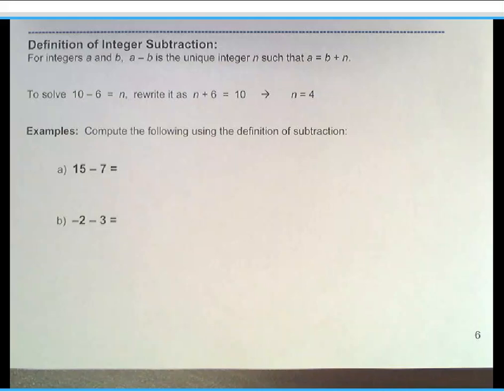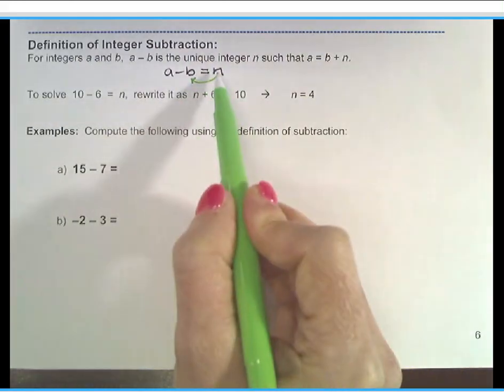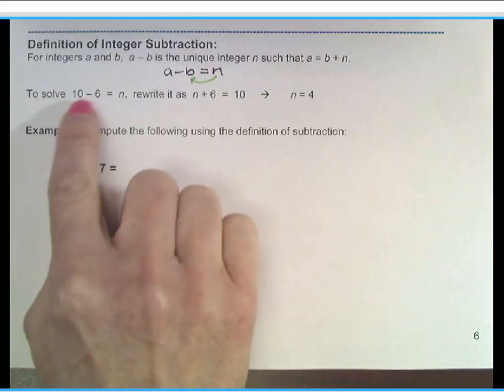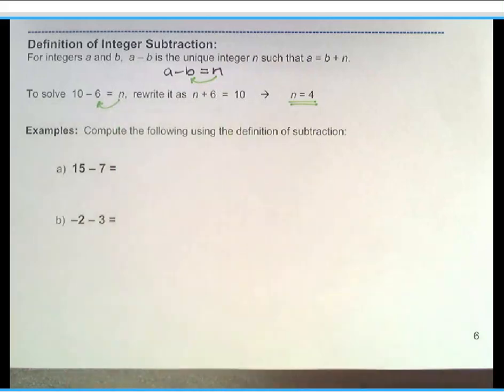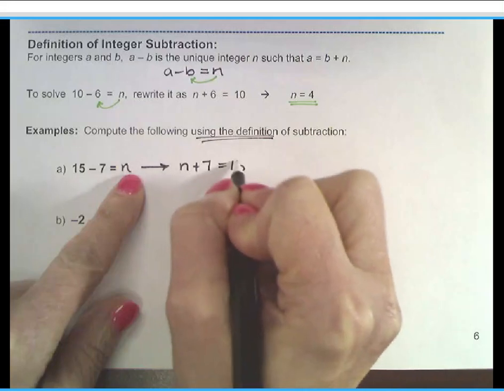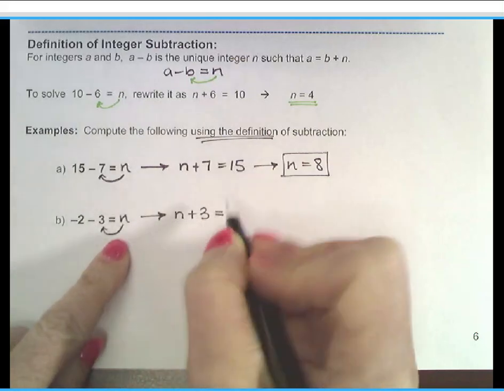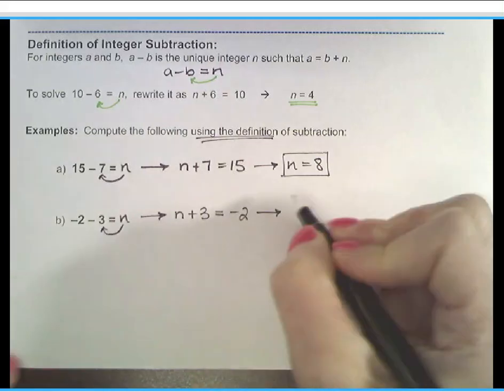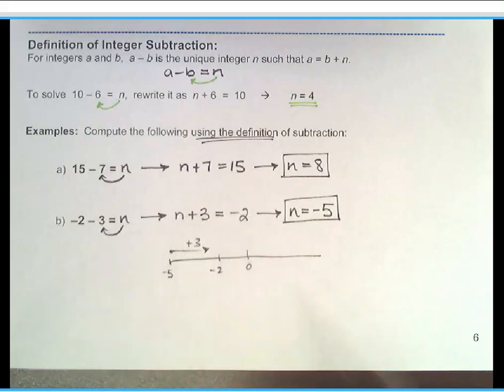Definition of Integer Subtraction